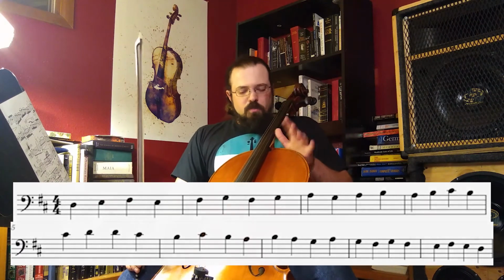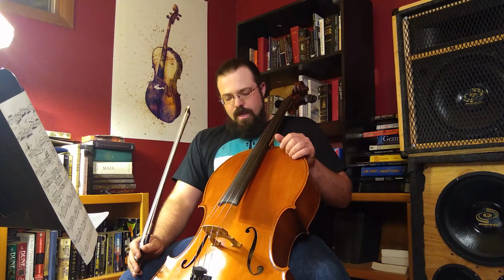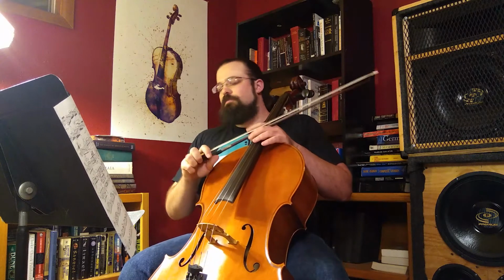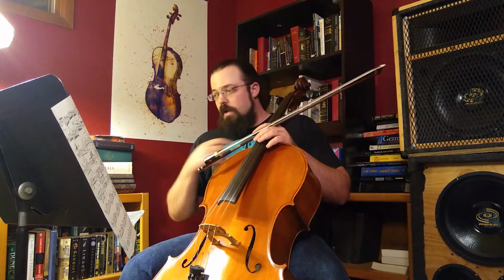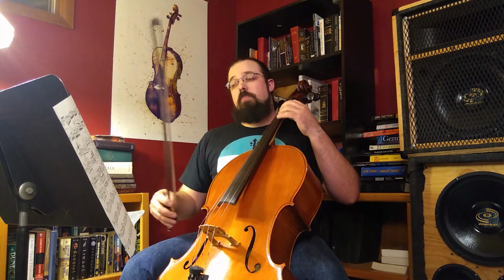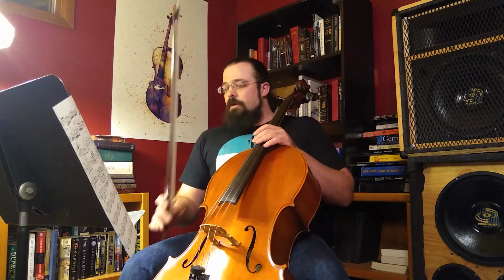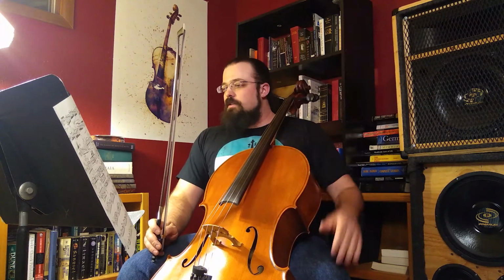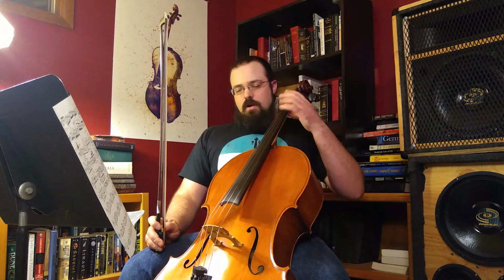Practice Cello With Me | Lightly Row | Suzuki Cello School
Today, we are going to practice and learn Lightly Row from the Suzuki Cello School Book (page 10).  We are also going to review and practice the D Major scale since Lightly Row is the in the key of D Major. So grab your cello & come practice with me!

Chapters:
0:00 - Lightly Row
1:48 - D Major Scale Warmup
2:49 - Scale Exercise
5:15 - Lightly Row Listen
6:16 - Lightly Row Play Along
7:18 - Song Breakdown
8:29 - Bowings
11:31 - Measures 1-8
14:11 - Measures 9-End